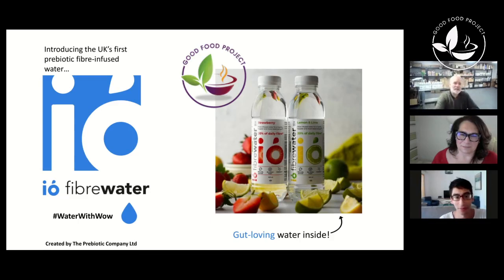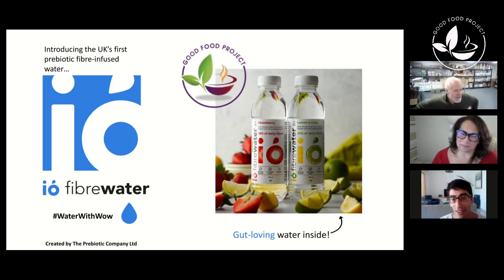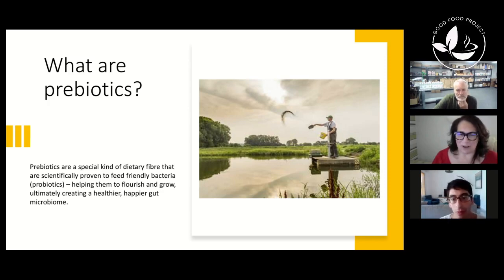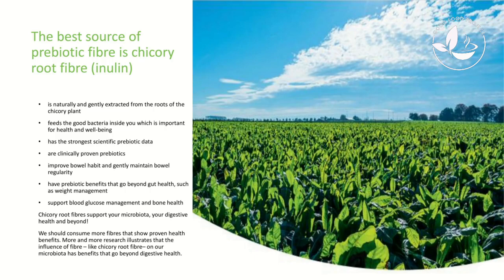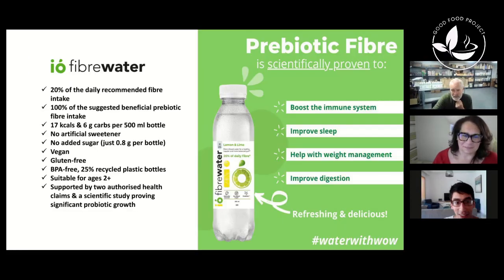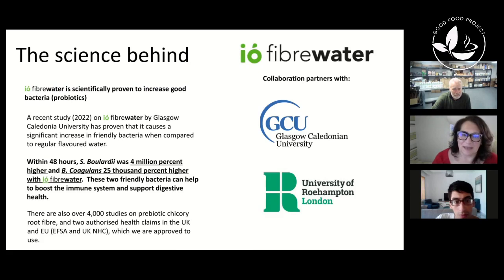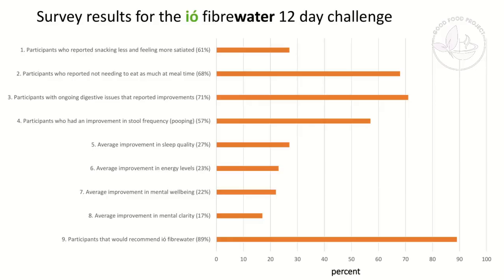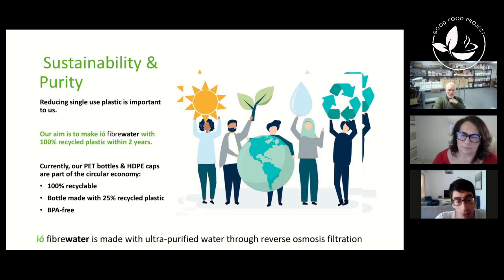IO Fibrewater interview short version